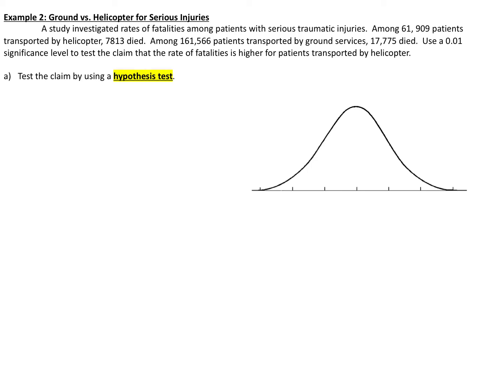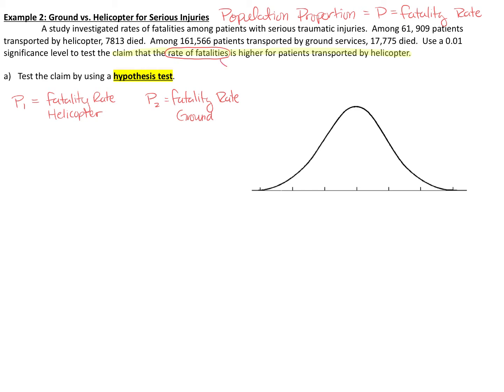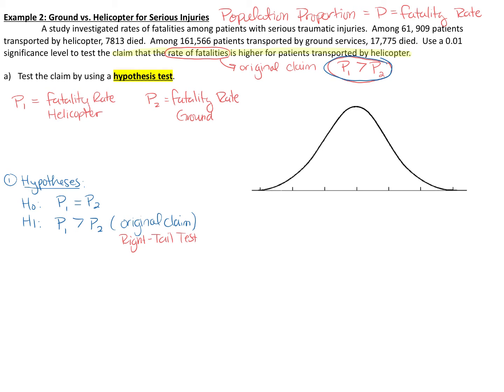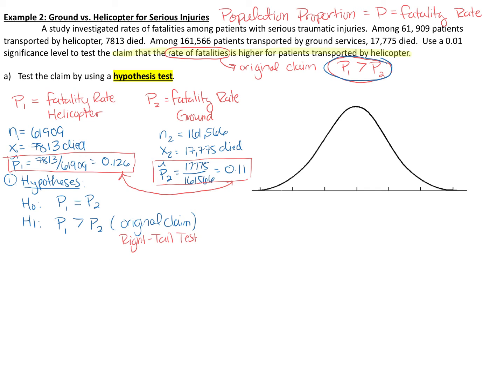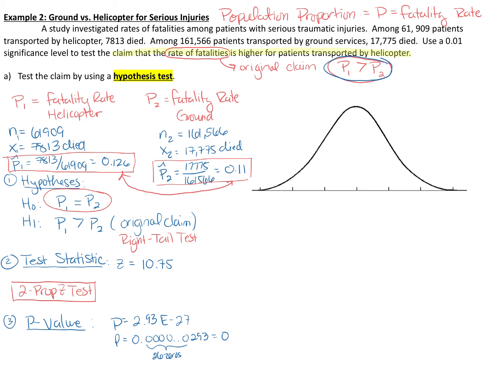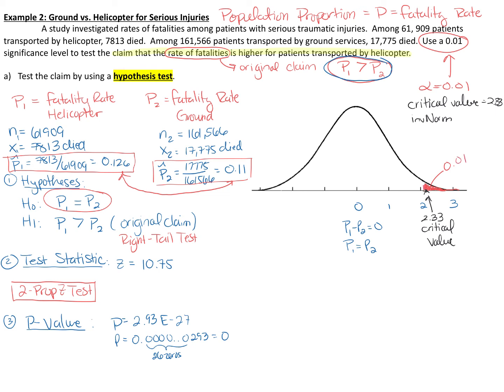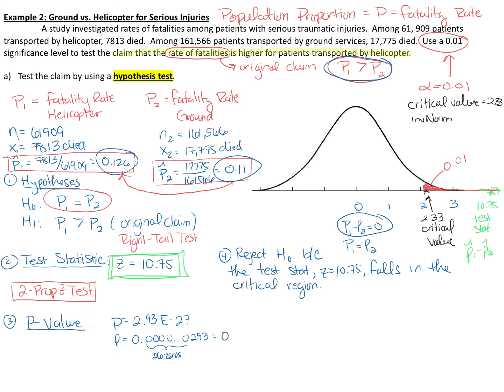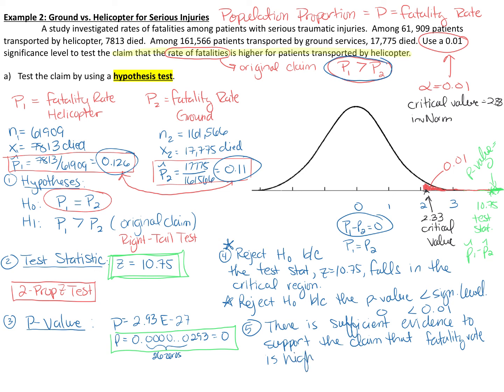Hypothesis Test 2 Samples: Example 2 - Fatality Rate (part 1)